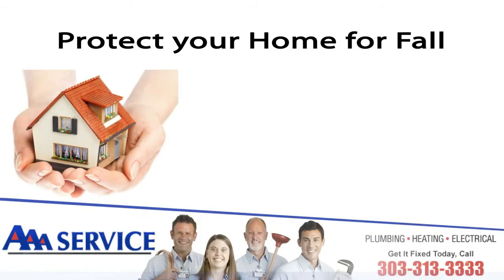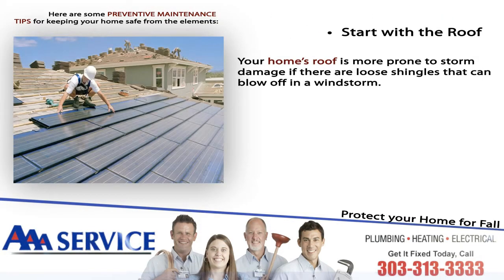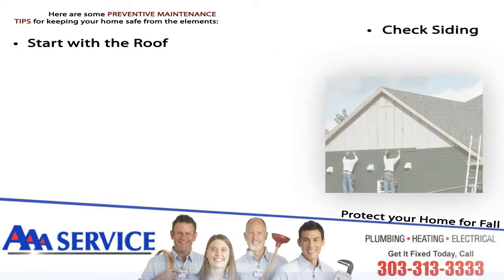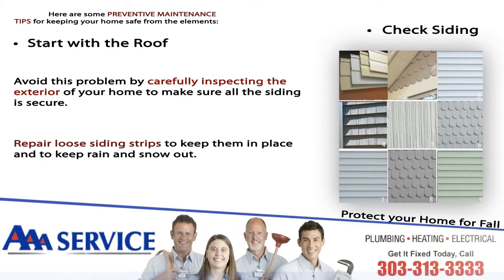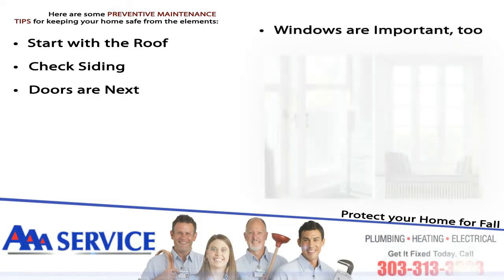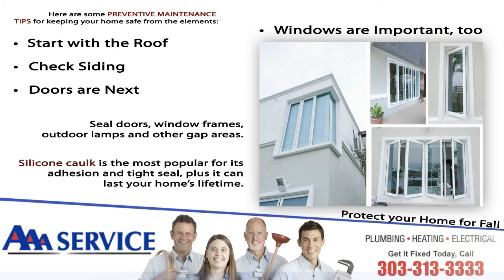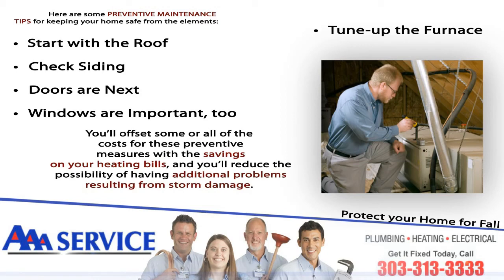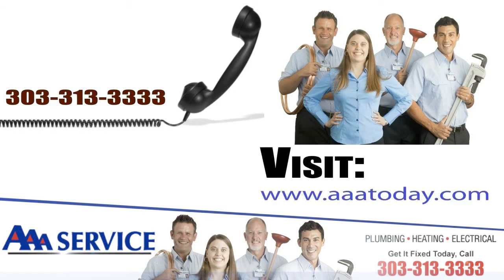Home Protection For Fall - AAA Today plumbing, heating, air, and Electrical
Home Protection For Fall - AAA Today plumbing, heating, air, and Electrical. We Promise The Best Plumbing, Drain Cleaning, Heating, Air Conditioning And Electrical Service For Your Denver Area Home

At AAA Service our plumbers, drain cleaning techs, electricians and home heating and air techs are on a mission

Our mission is to make you happy. You deserve a courteous, experienced, reputable contractor who delivers on promises. We've developed the AAA Service "I Promise" commitment just for you. It's 10 points that everyone at AAA Service has pledged to deliver to you. Click the play button to the right to read our "I Promise" commitment points.